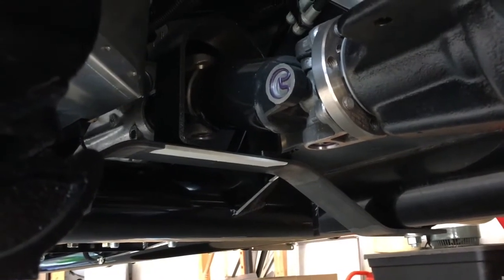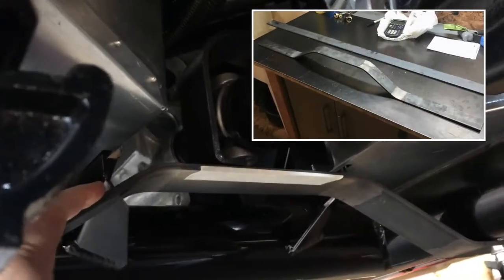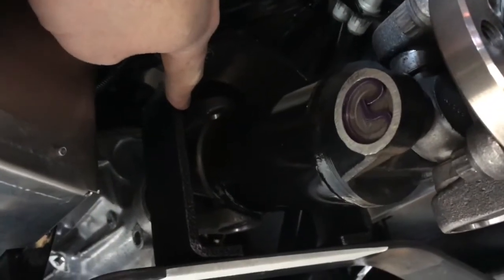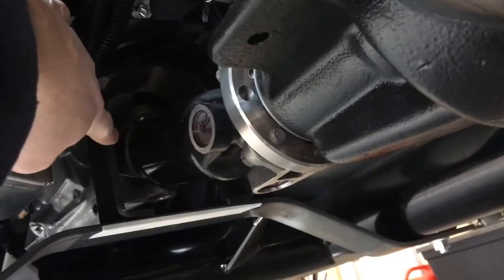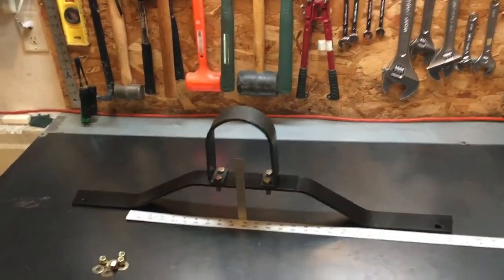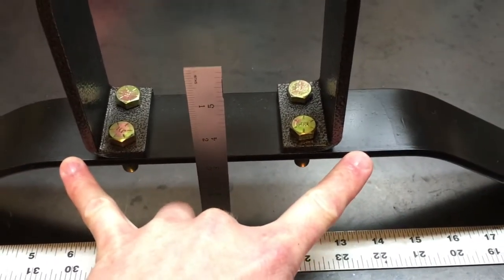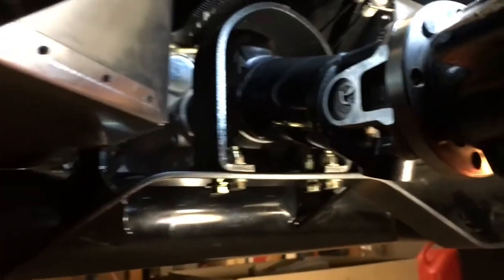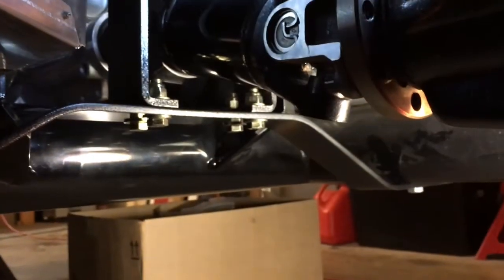Factory Five Cobra: DIY Bolt-in Driveshaft Loop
Made from scrap .25" x 2" flat bar hot rolled steel, a vice, torch and drill press